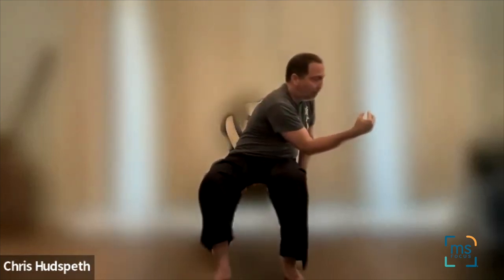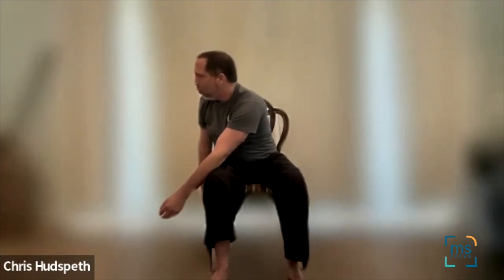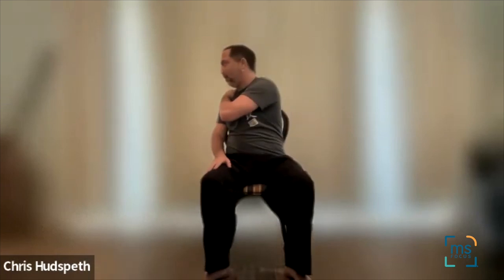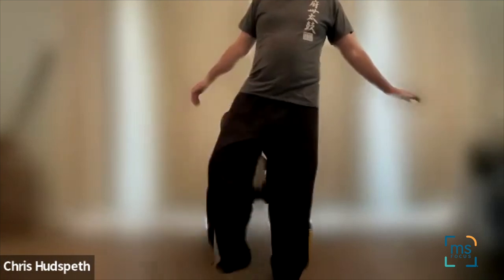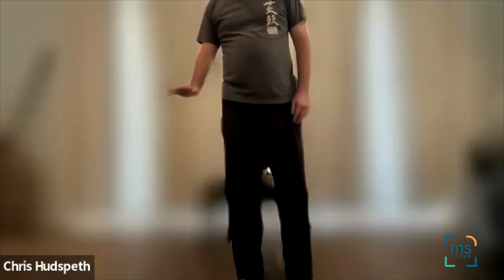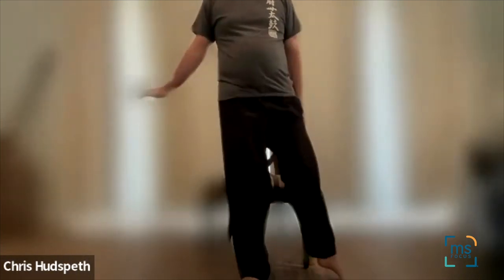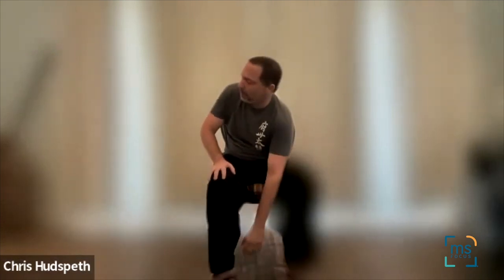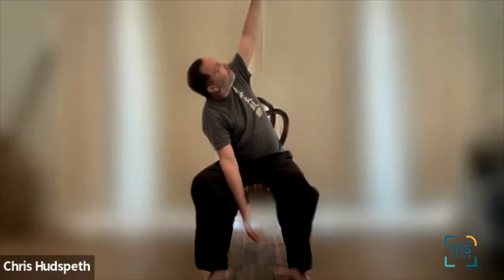Gentle Movement with Chris Hudspeth: Week Fourteen: April 2022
Gentle Movement with Chris Hudspeth
Week Fourteen
April 2022